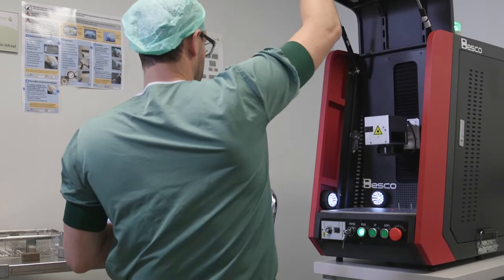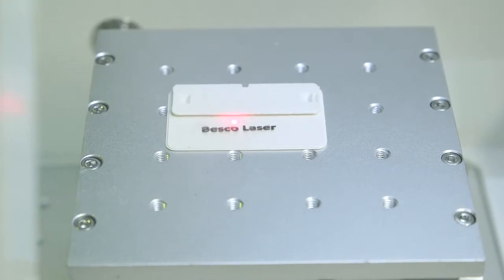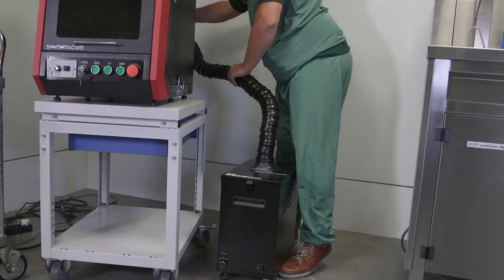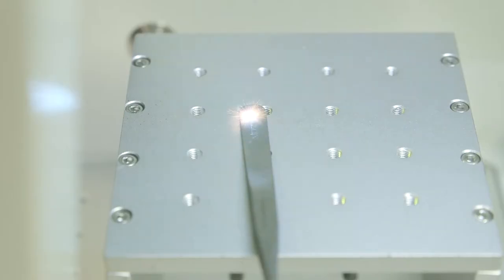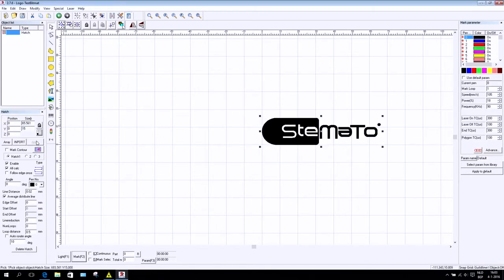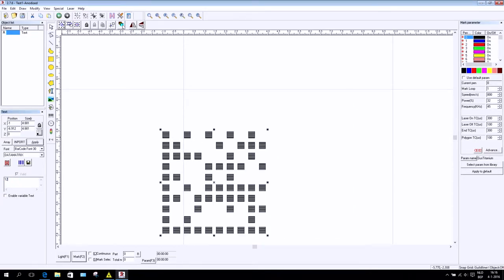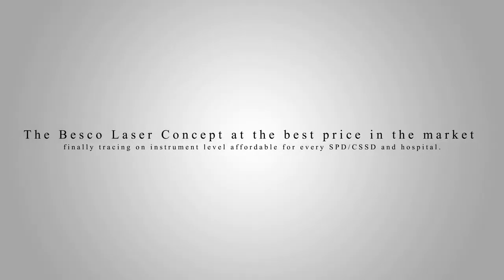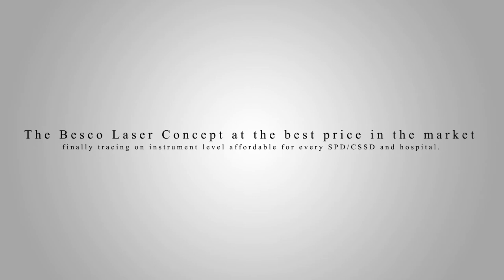Besco | Stemato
With the Besco laser, we can supply the appropriate laser engraver for the identification of surgical instruments: beside a Data Matrix, it is possible to engrave texts, barcodes, logos, etc. to all kinds of material (Titanium, Stainless steel, Aluminum, Plastics,…).

Thanks to the connection with a Hepa-filter, no external fume extraction is necessary.

Moreover, Besco ensures the necessary support in the form of training, the provision of templates and our ‘Besco Laser Management’ Software.
 This software creates your unique codes automatically bases on hexadecimal numbers.

Besco’s mission and vision: striving for optimal software in sterile processing departments

We strive to be the market benchmark for software as a service in sterile processing departments. In close cooperation with our customers, we use our personal and innovative approach to tackle the medical sector’s specific challenges.

Our customers depend upon the experience and knowledge of the Senior Consultant who leads their project. After a thorough situational analysis, including identifying any potential problems, our Senior Consultant uses his extensive knowledge of technical solutions, implementation and follow-up. Our objective for every project? A realistic, future-oriented solution with measureable results.

Besco partners with hospitals, healthcare facilities and insurers. We want to help hospitals to run their OR’s and sterile processing departments in a transparent and easy way. Our SteMaTo software guides sterile processing departments to track their instruments and manage their sterilisation process. Hospital administrators can use our instrument tracking tool to check the status and location of instruments at any time. That’s how they make sure that their patients are in good hands.

Are you interested in knowing more about Besco and our software for the medical sector?